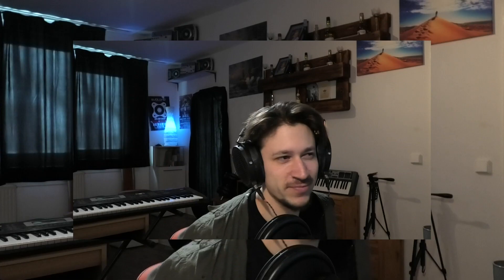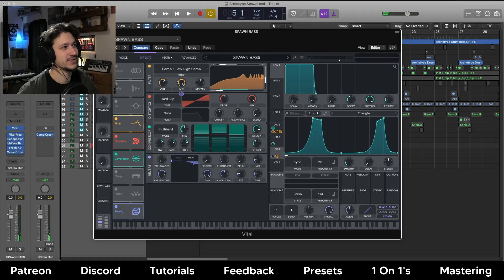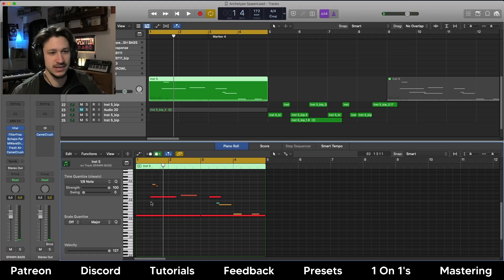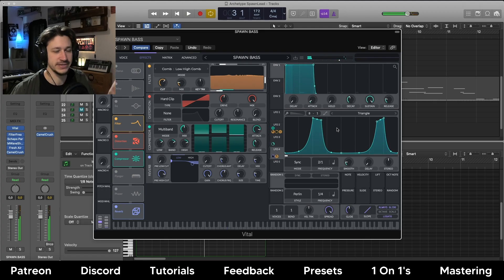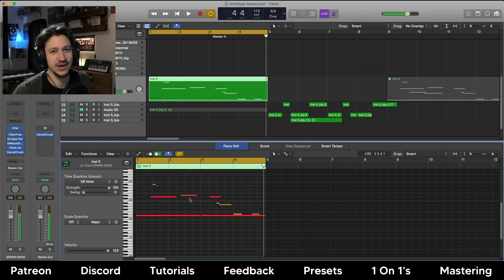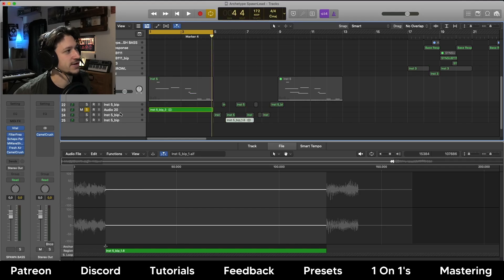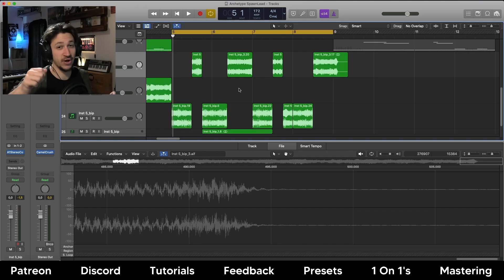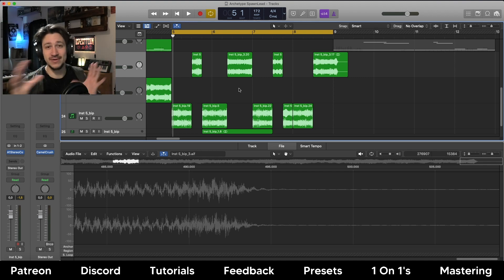Vital Neurofunk - Comb Filter Lead (Composition Tip)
In this Drum & Bass Sound Design Tutorial, I continue to use the free software synth known as Vital, to create a 'Neurofunk' lead sound, using the comb filter and some Midi Magic!

Let's Push Music Forward!

Message Me Directly By Email Or Instagram For A T Shirt!

More Exclusive Tutorials & Weekly Feedback Sessions are accessible as soon as you join the Elite Squad on Discord!